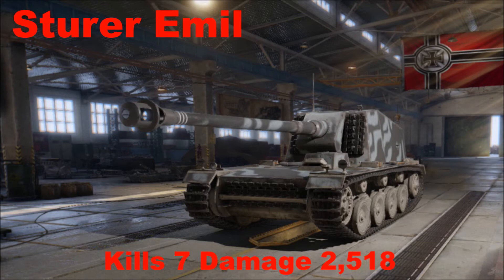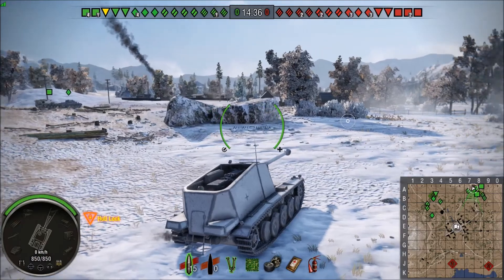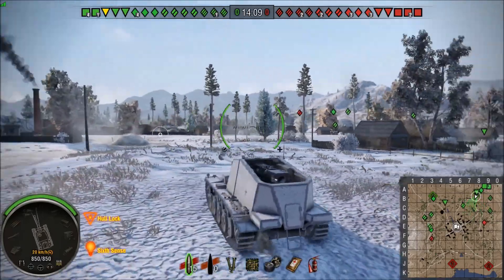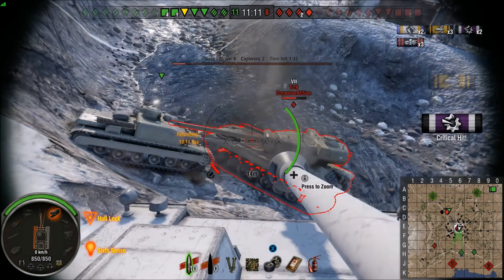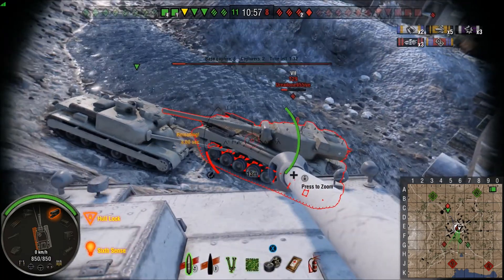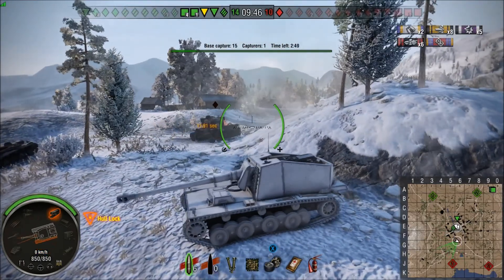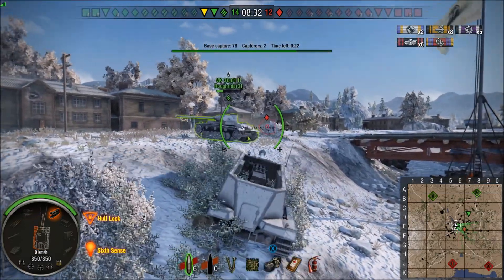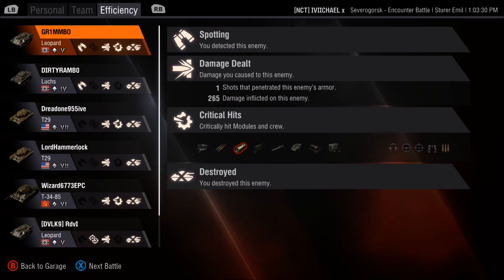Sturer Emil Kills 7 Damage 2,518 World Of Tanks Console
With its tier IX gun that does 251 pin and damage 490 OP as Hell XD ­